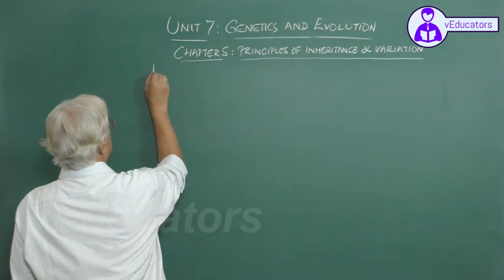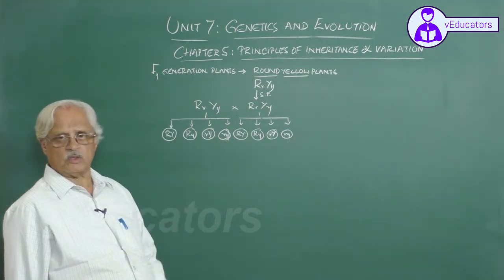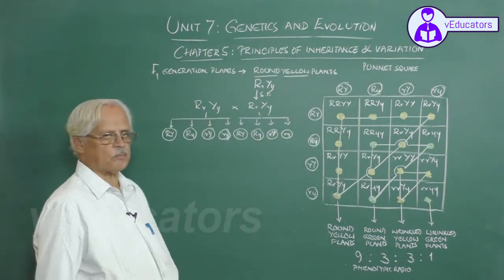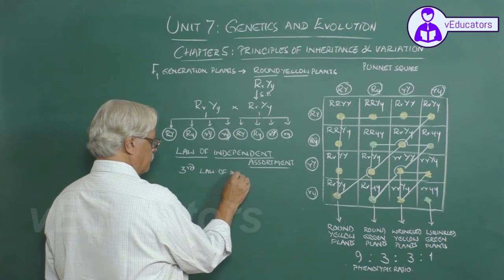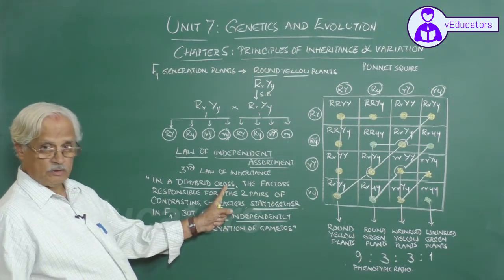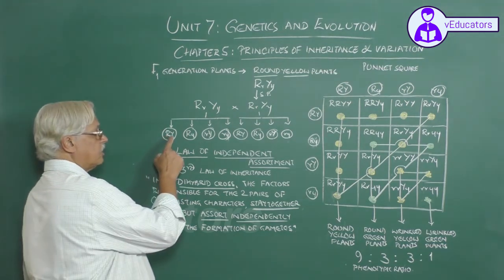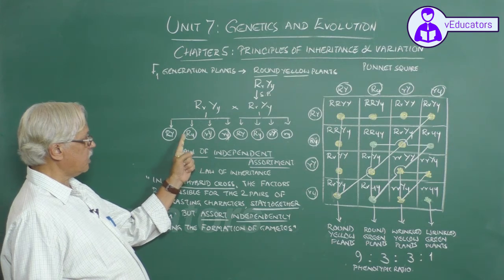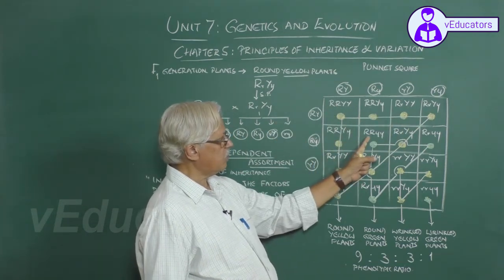_Human Reproduction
Human Reproduction_female reproductive system